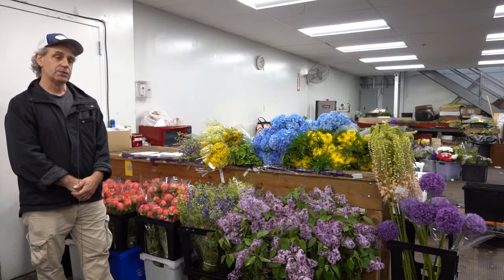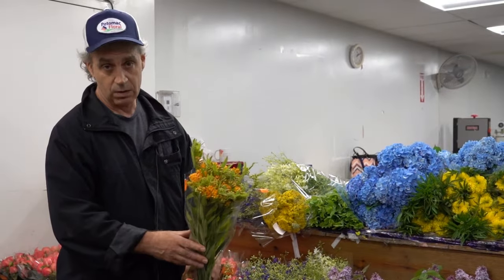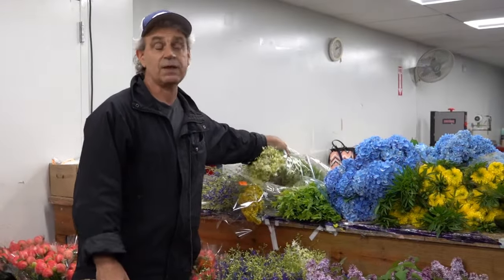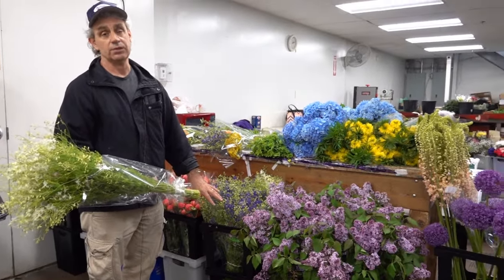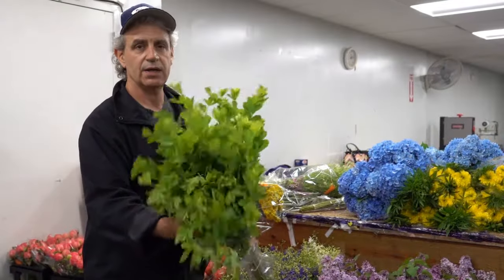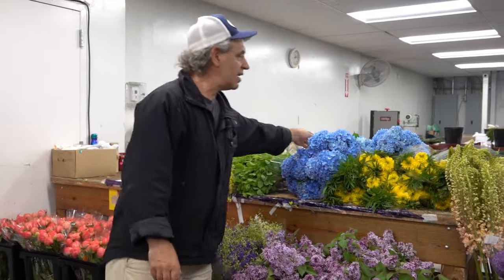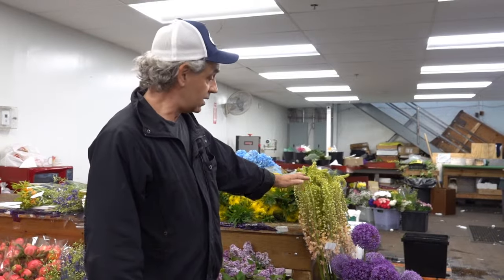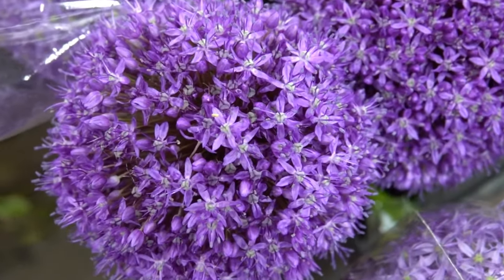Benefits of Buying Local Flowers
Pay more get more? Jeff explains why this pronciple doesn't always work in the cut flowers world. He talks about getting what we want when we want vs staying in tune with the seasons and explains the benefits of buying local flowers that grow close to your location.